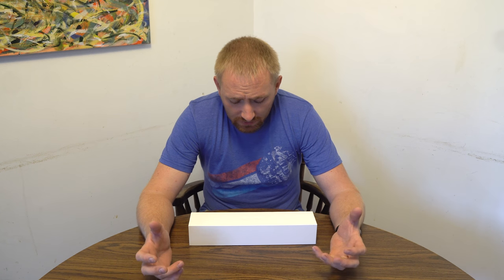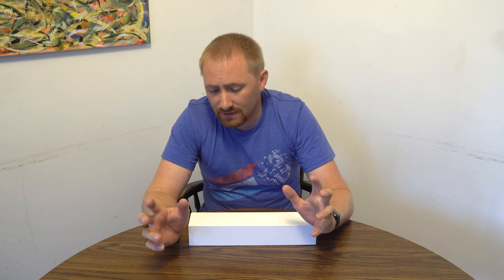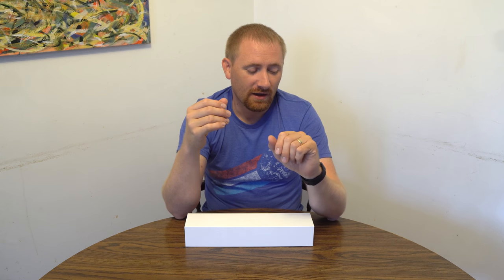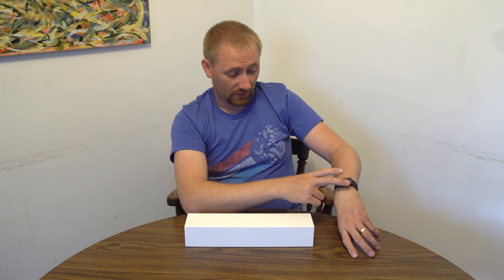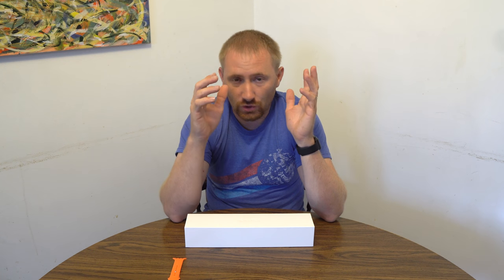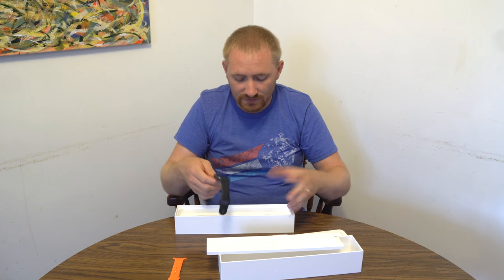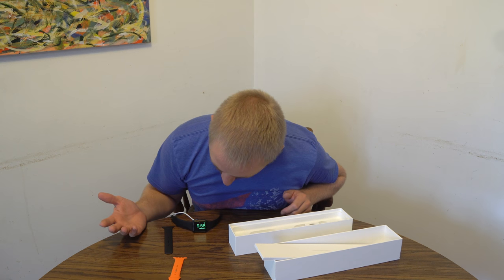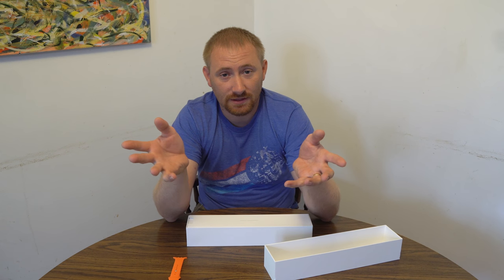My Thoughts on My Apple Watch Series 2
I have had my watch about 2 weeks now, and I now understand why I always wanted one of these guys! While I loved my Suunto Vector watch before this, the Apple Watch is well worth the investment to me, and makes interacting with my phone a whole lot easier, especially at work!